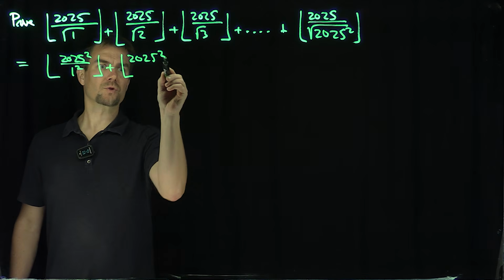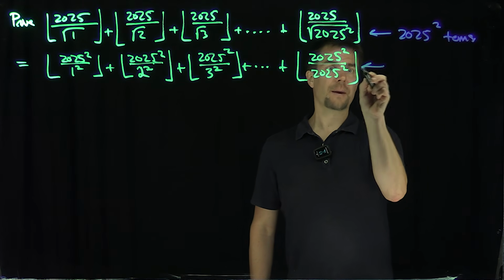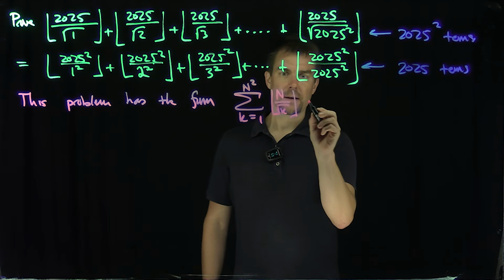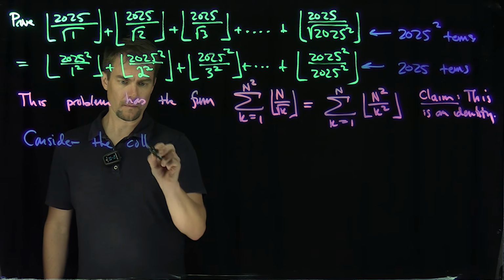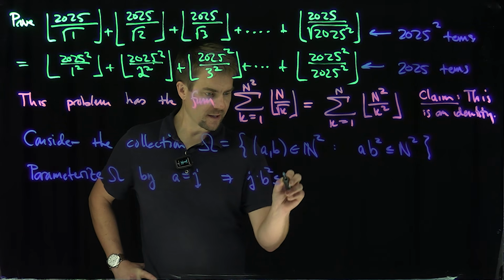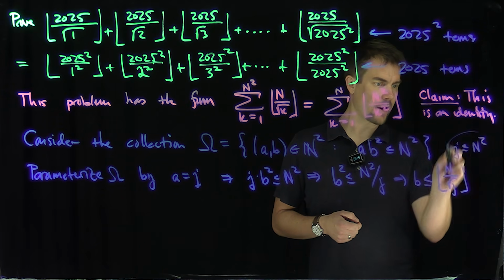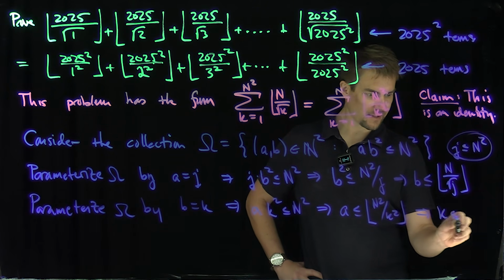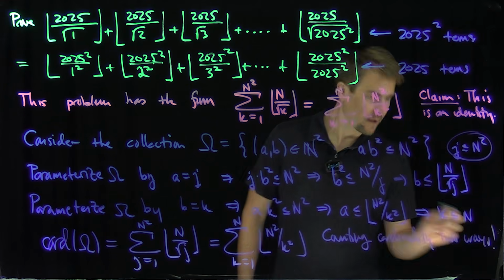LMMC 2015 Problem 8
We prove a problem from the Lower Michigan Math Competition. In this problem we have two sums of the floors of square and square roots that are supposedly equal. We prove that these sums are equal by counting the cardinality of a set two ways!